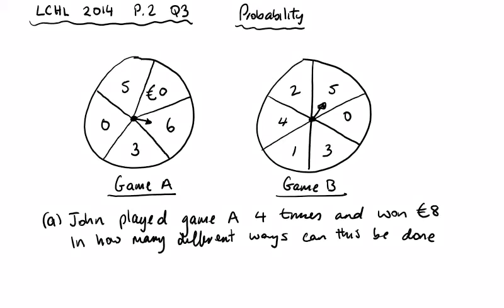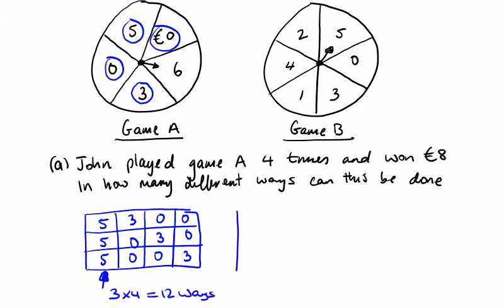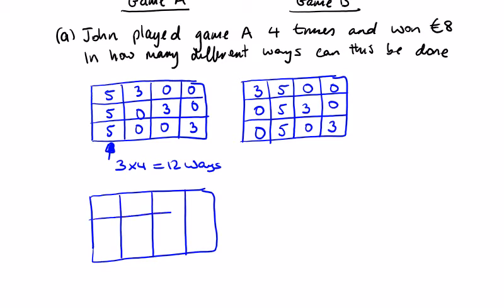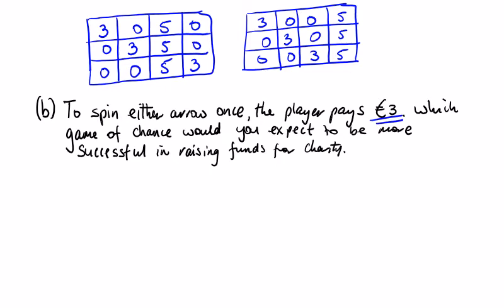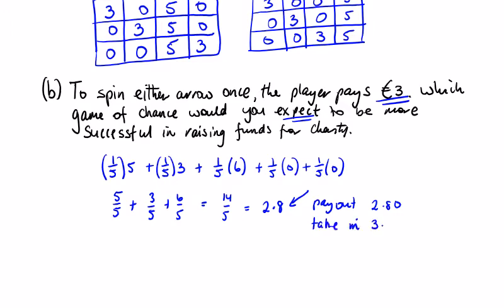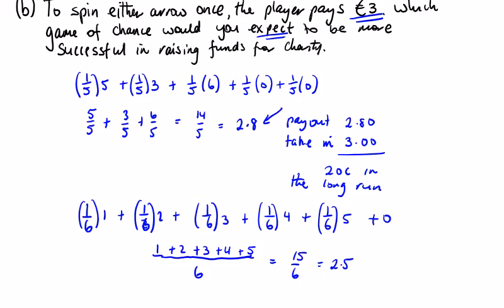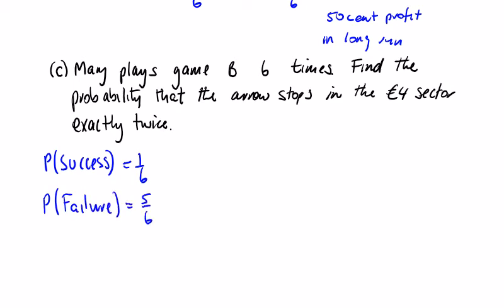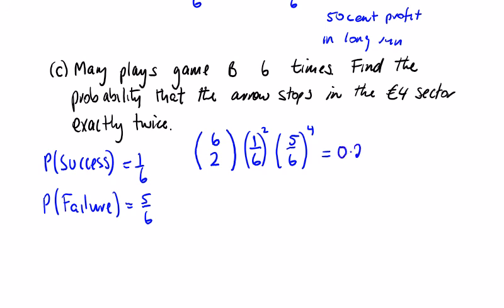LCHL P2 Q3 2014 Probability Bernoulli